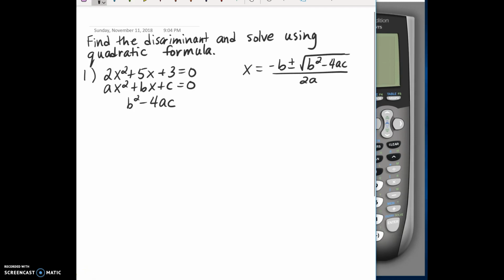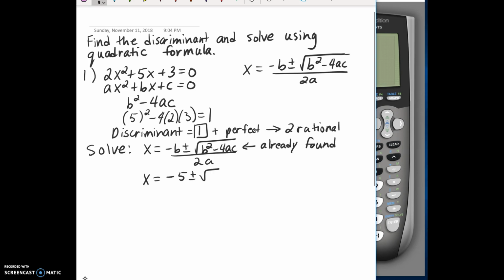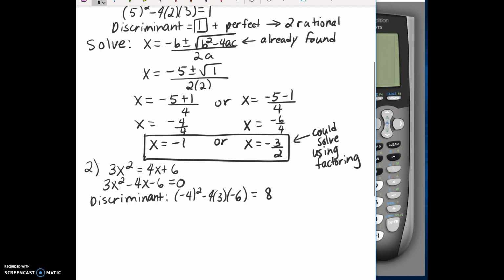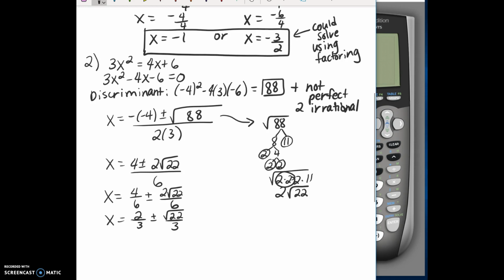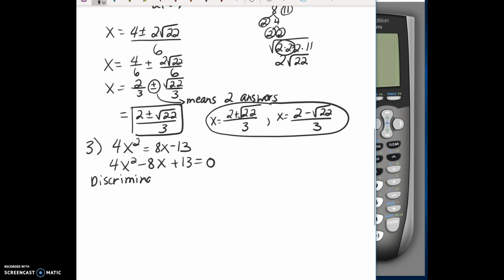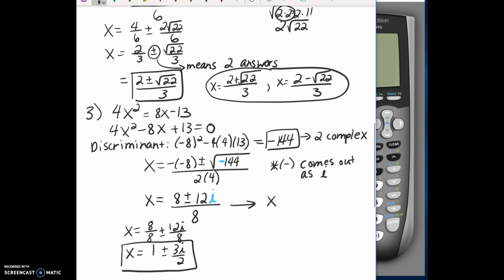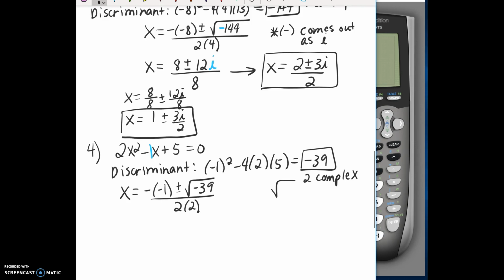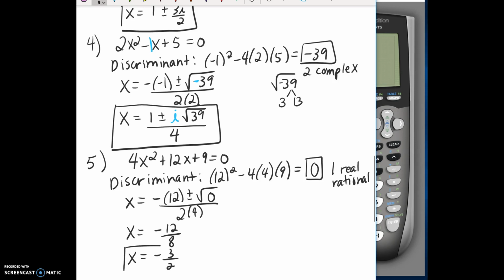Quadratic Formula Video 2